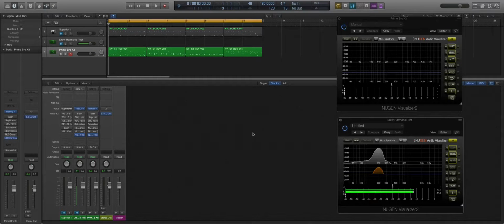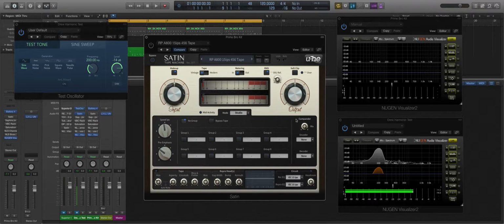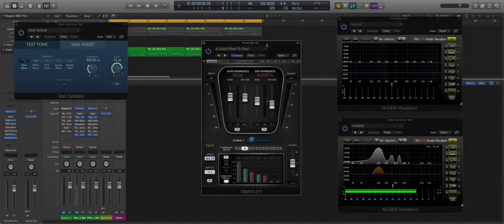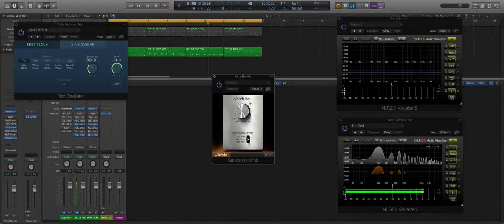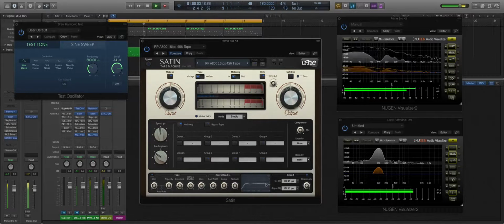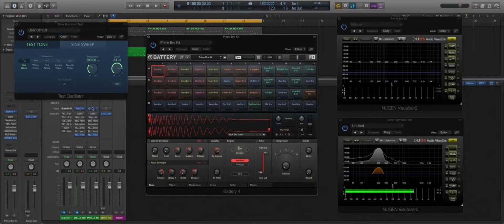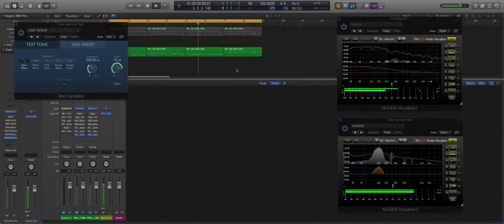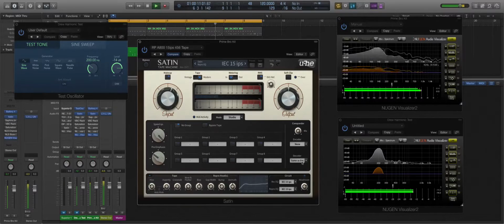Harmonic Test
Video demonstrating the effects of harmonic distortion on tracks in the box! Doing an A&B comparison with analyzer and audio clips!